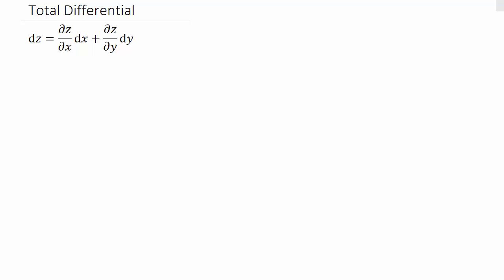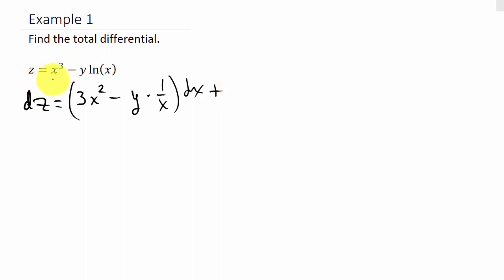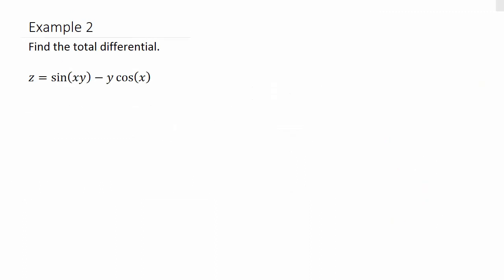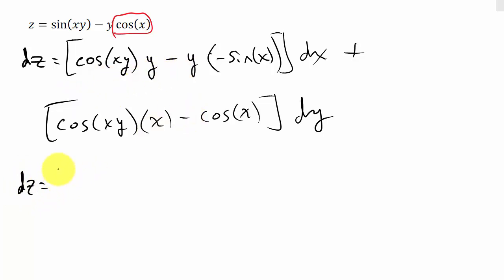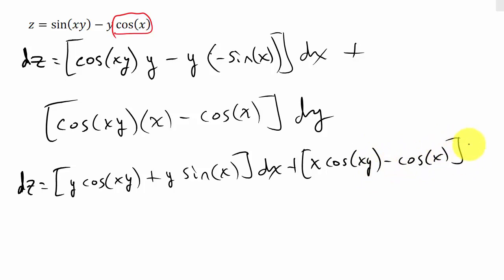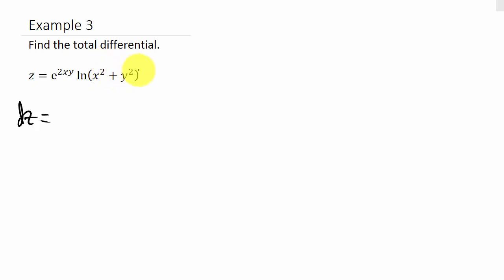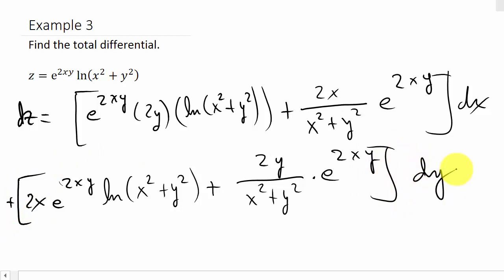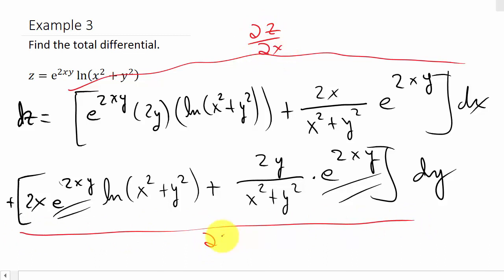Total Differential Function in Several Variables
This video shows how to find the total differential of a function is two variables.